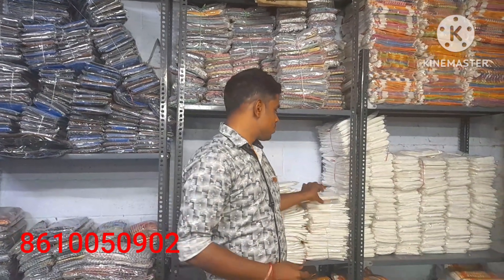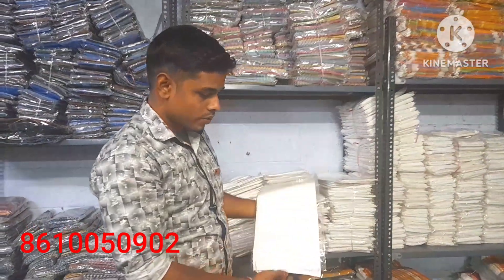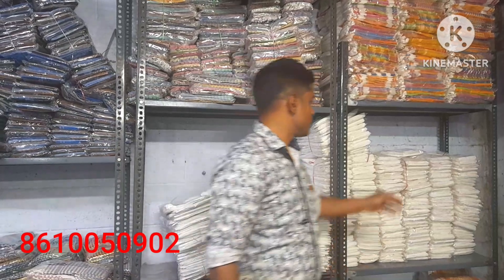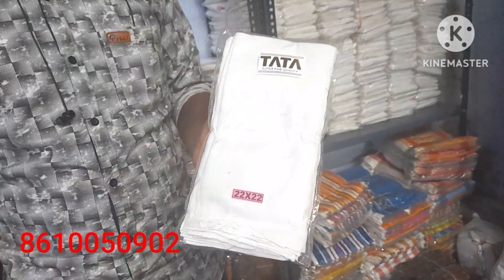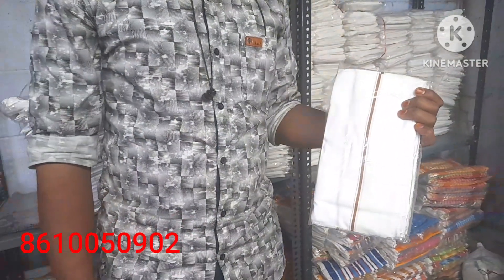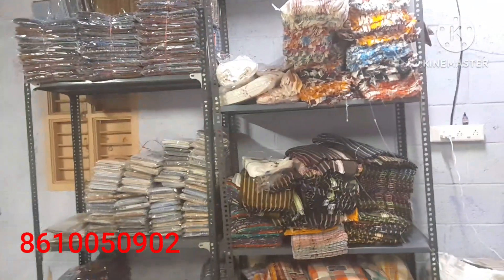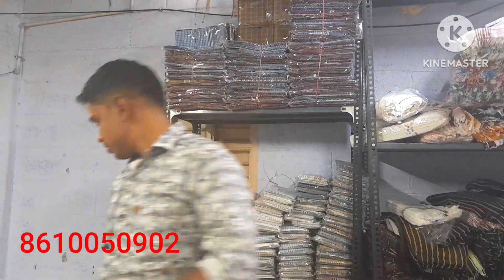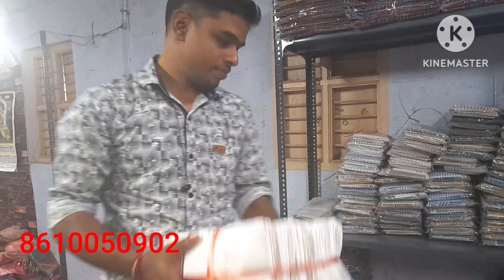white cotton Handkerchief, pure white handkerchief at manufacturing price